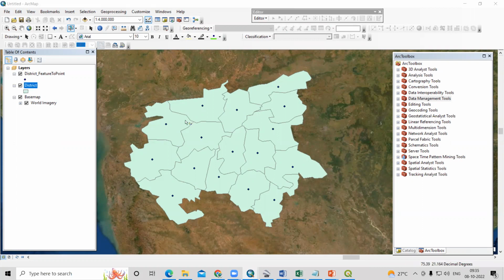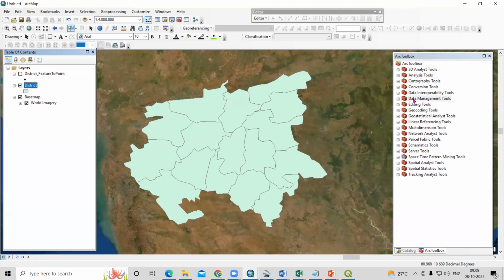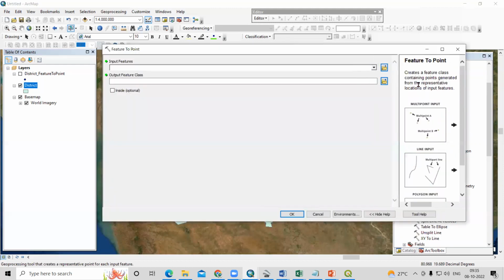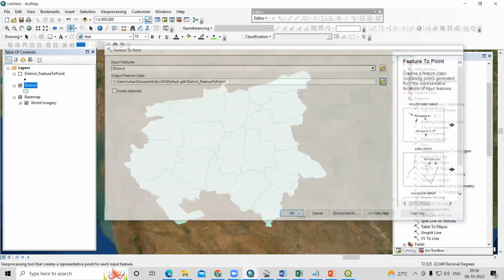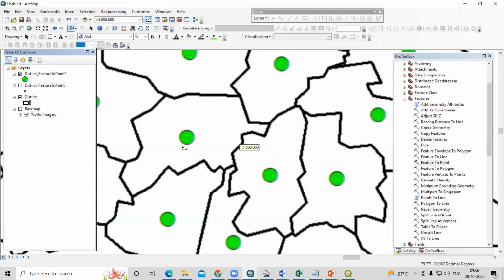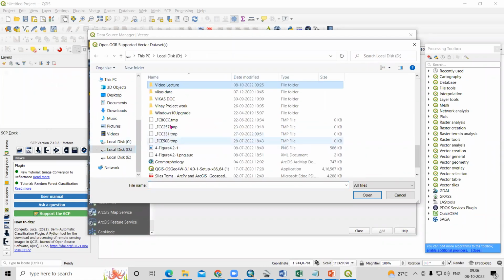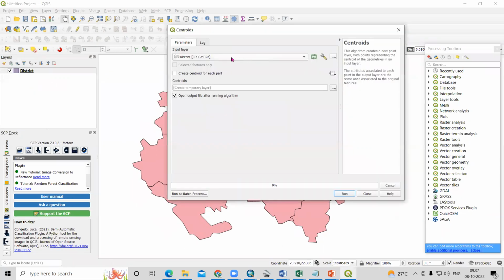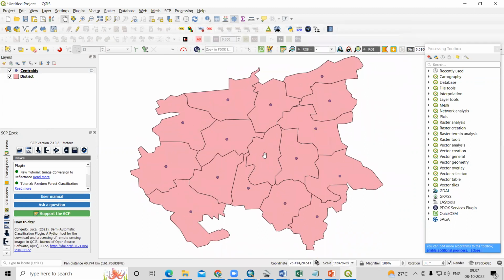RS & GIS QA-4 How can we get Center of polygon or City || centroid of polygon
How to get Center of polygon or City